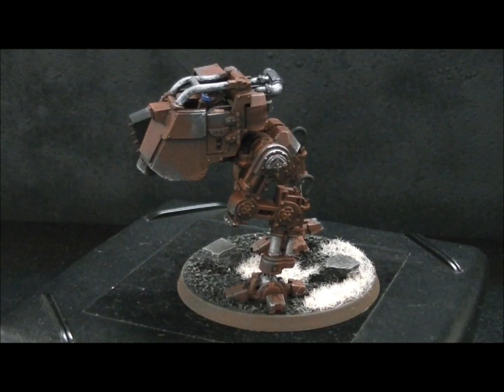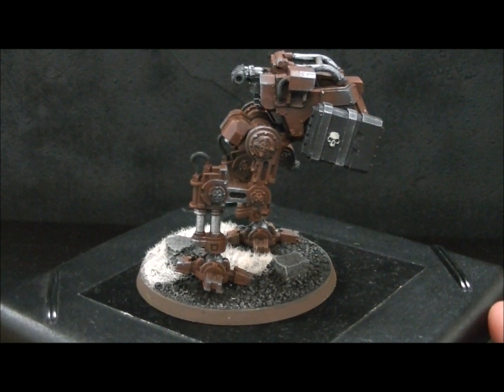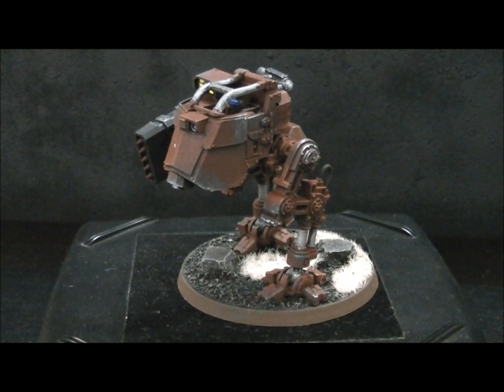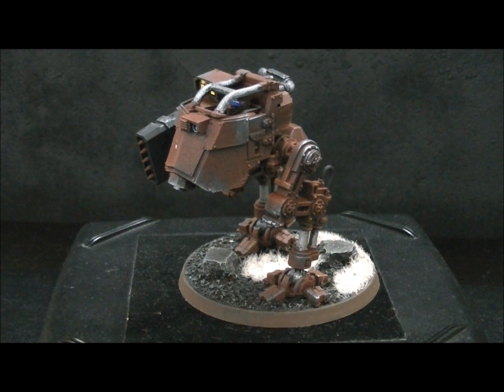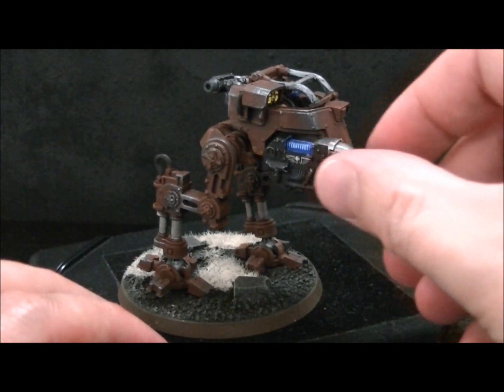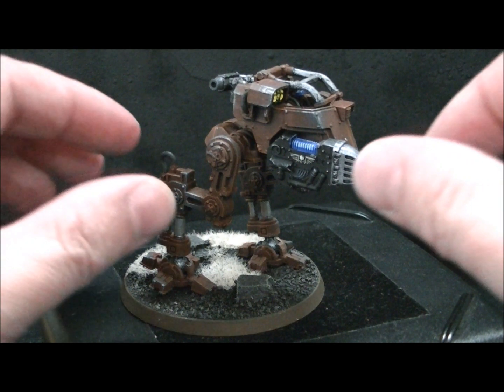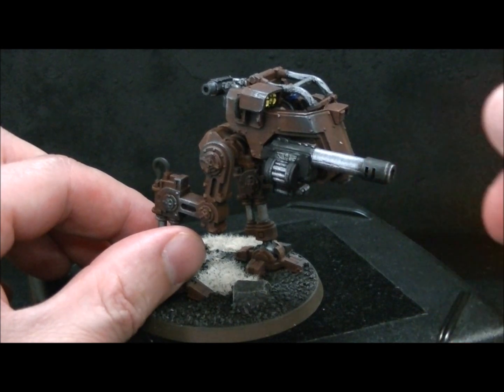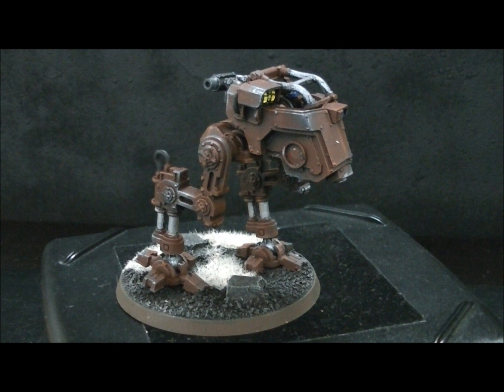Closer Look- Elysian Drop Sentinel, magnetized